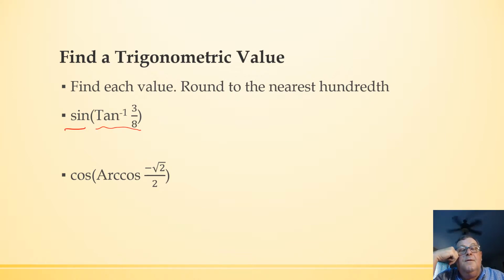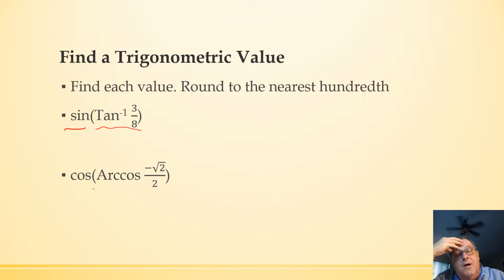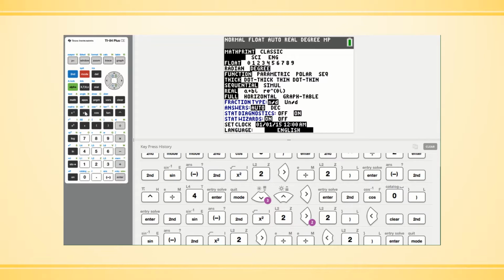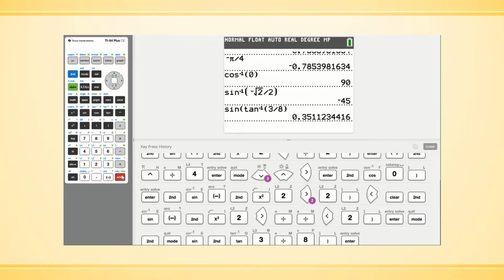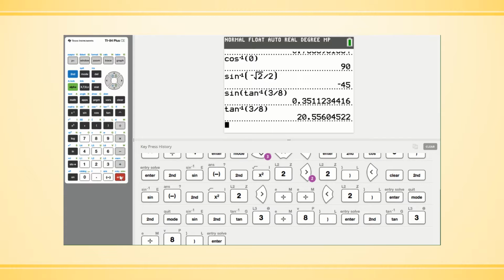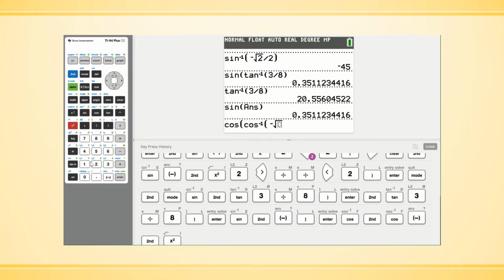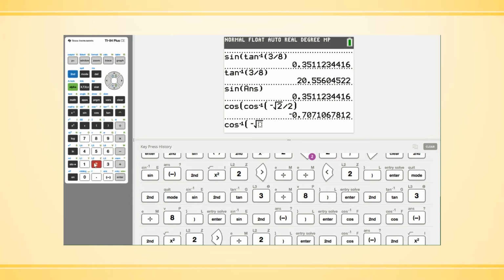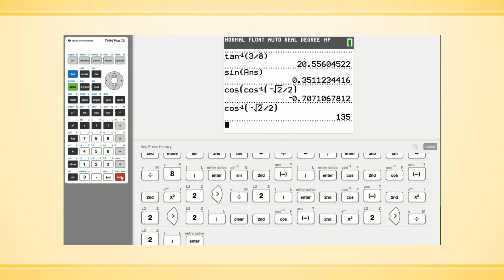Find a Trigonometric Value